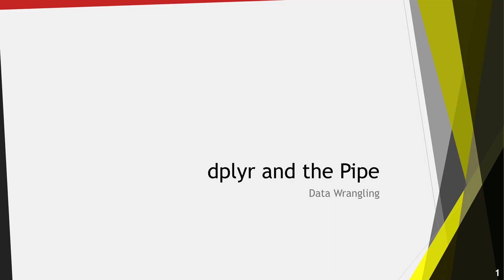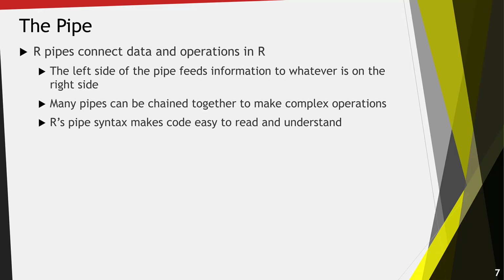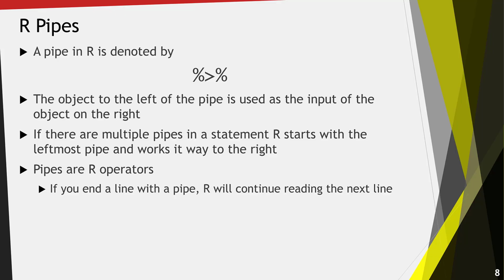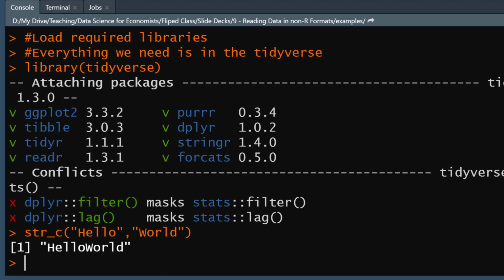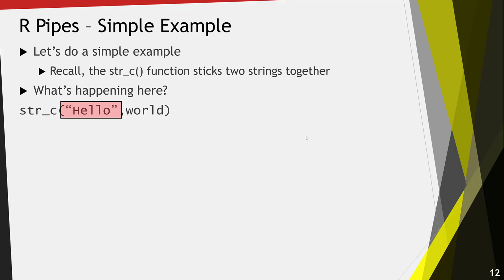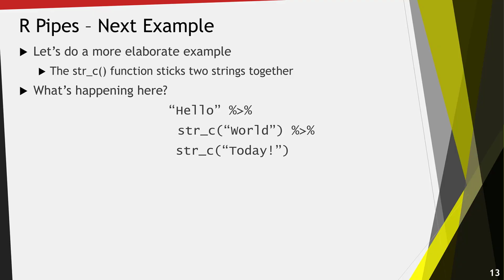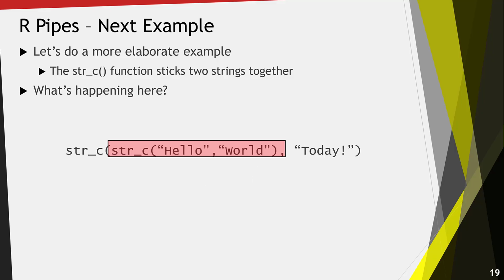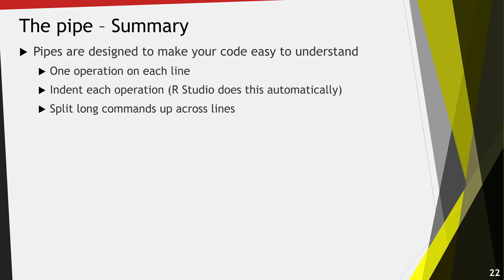12 02 dplyr and the Pipe